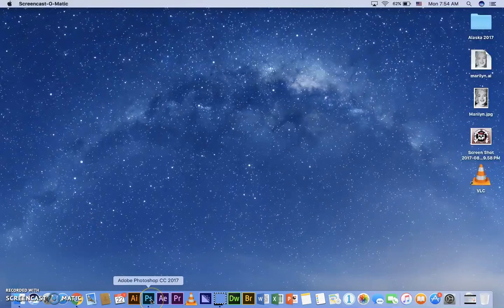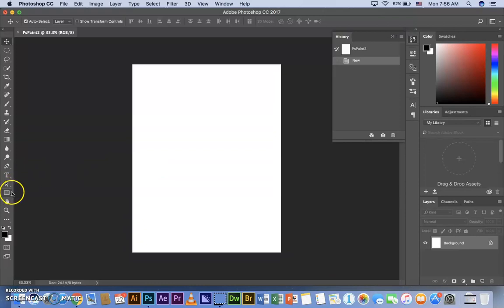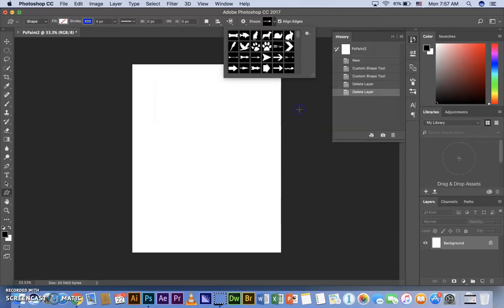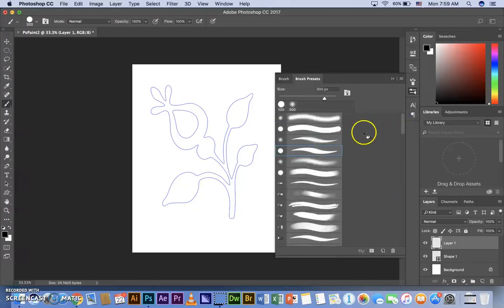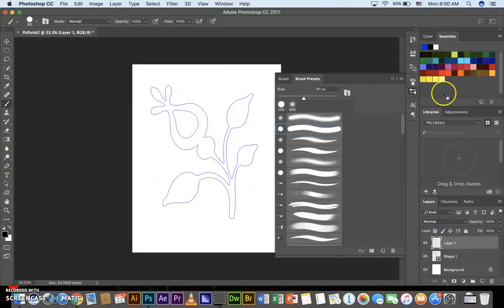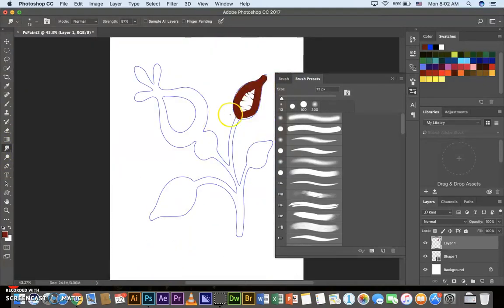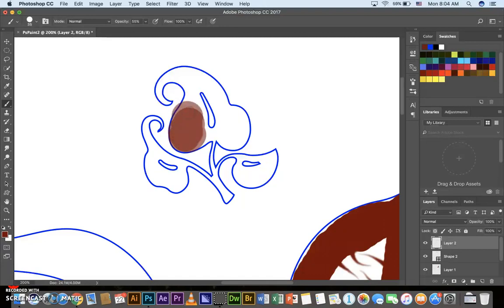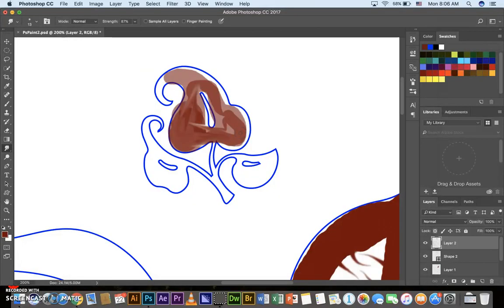PsPaint2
Learn how to use the painting tools in Adobe Photoshop.